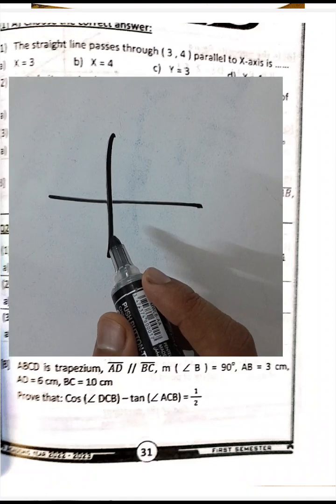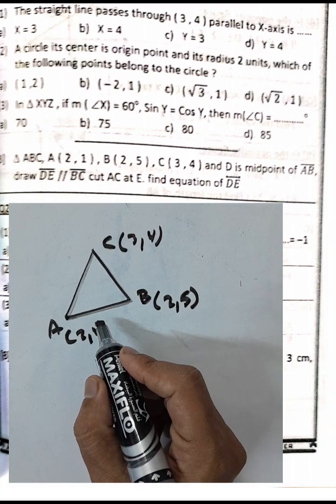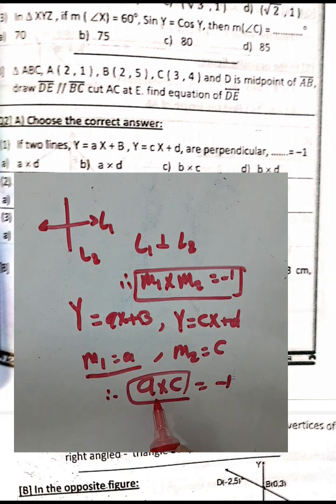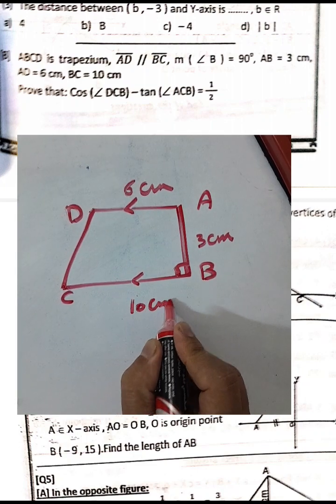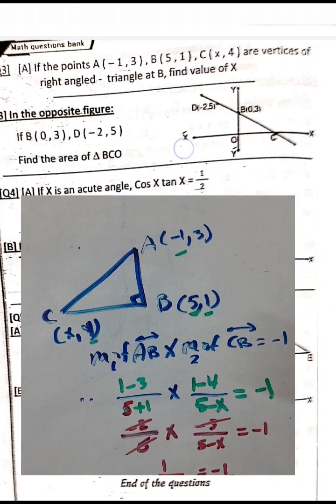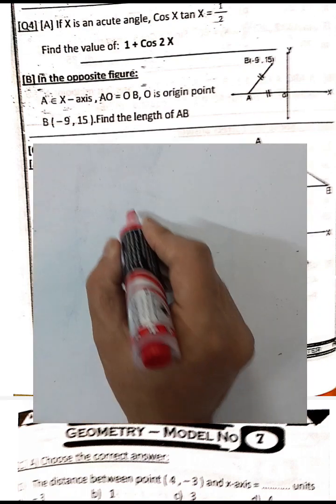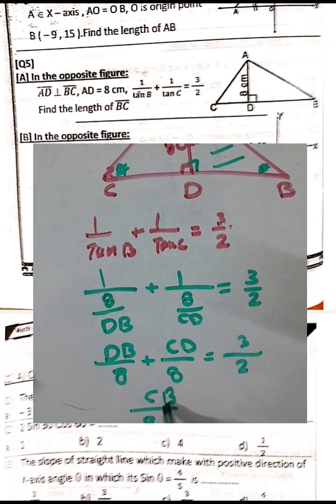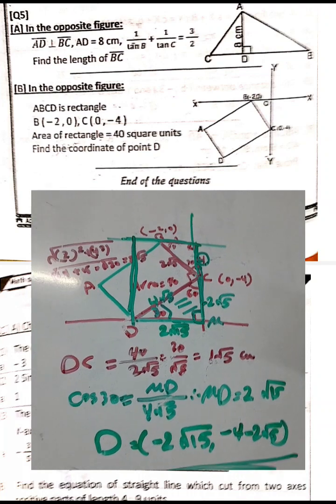أساله توجيه الدقهلية ماث ثالثه إعدادي ترم أول نموذج # is maths most important questions@quiz